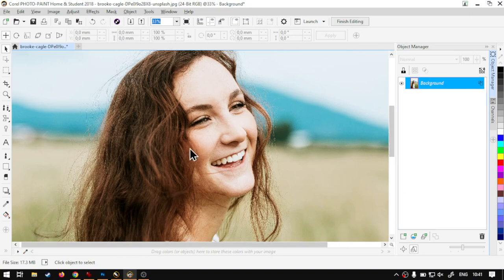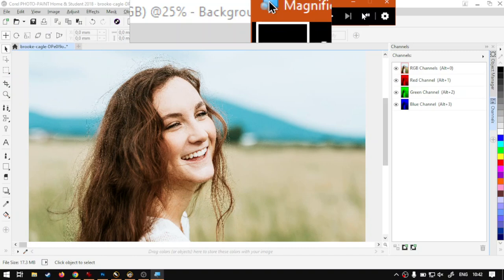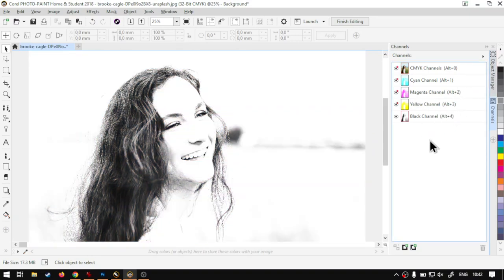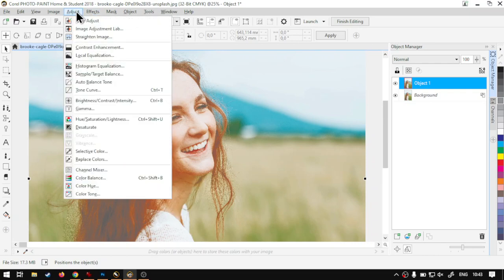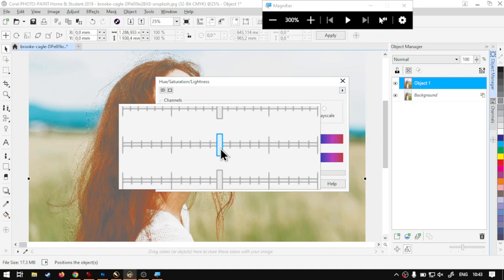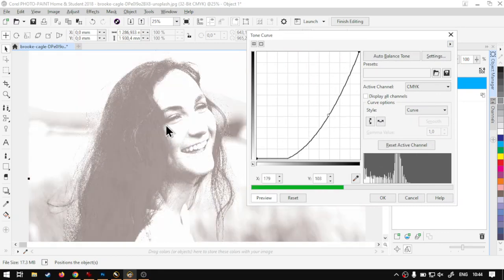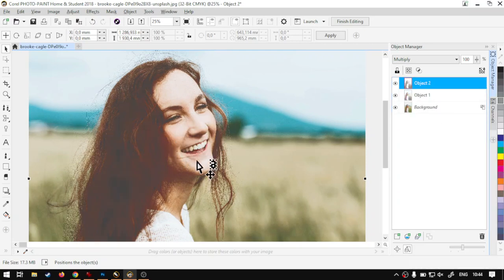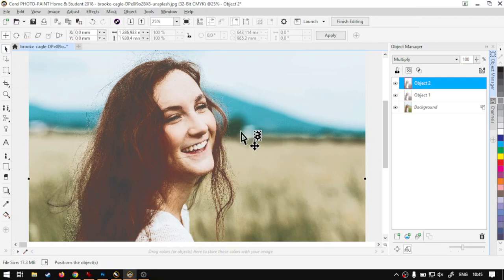CorelDraw Software Replacing the Image K with Fake K (Part 2) Step by Step Video Tutorial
So now that we are ready to replace the K with a fake K we first need to ensure that the image has the right channels.

This video is part of a Mini-Series that covers another method on faking dark values for printing without black ink.

Next video covers Exporting as new CMYK. Previous video covered Setting up the Project.